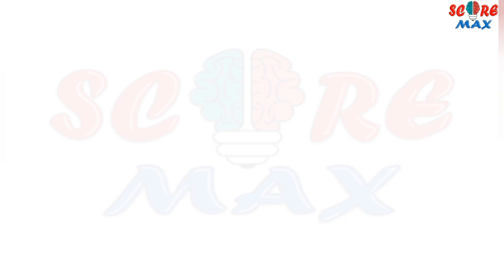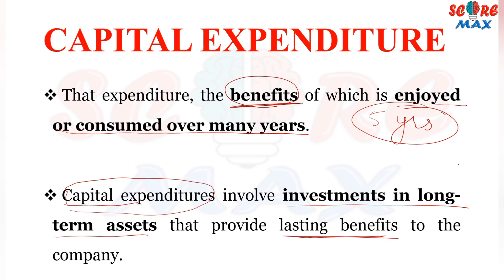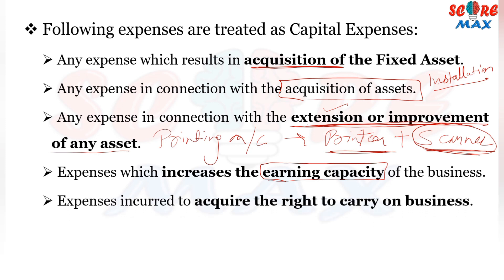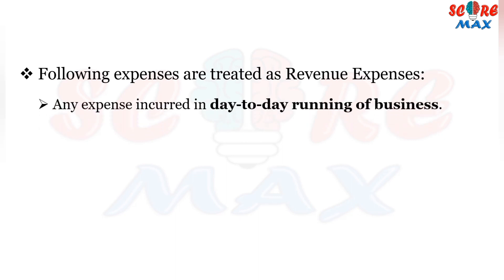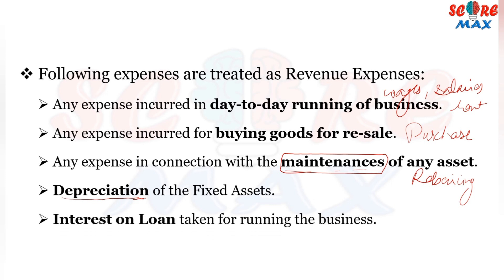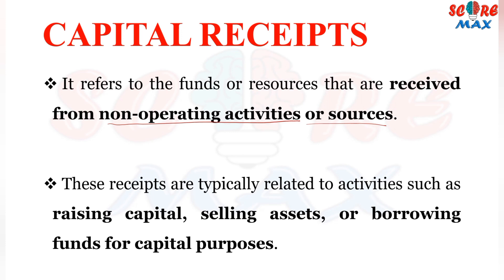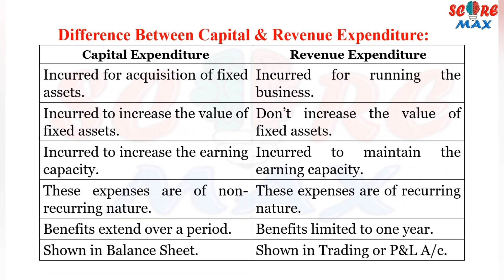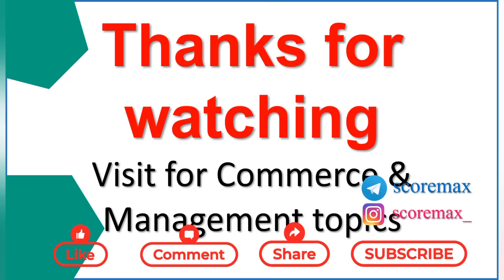Capital and Revenue Expenditure ll @Score_Max Financial Management ll UGC Net Commence Mohit Sir